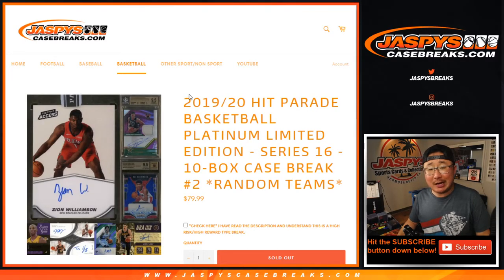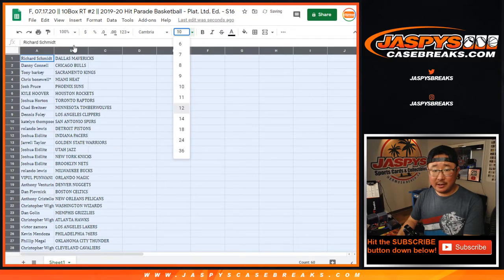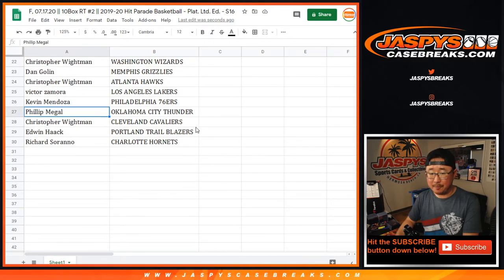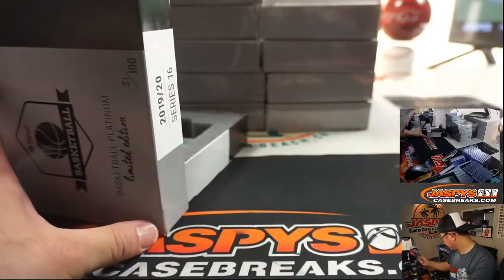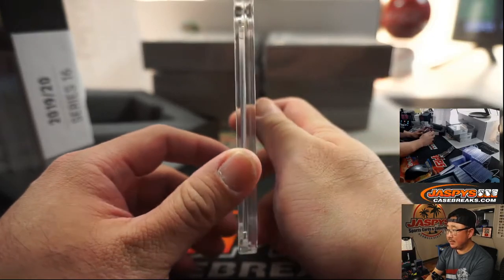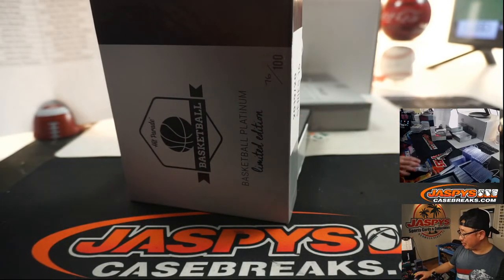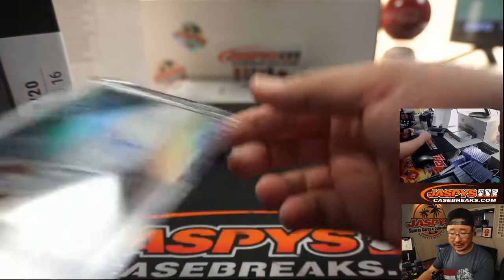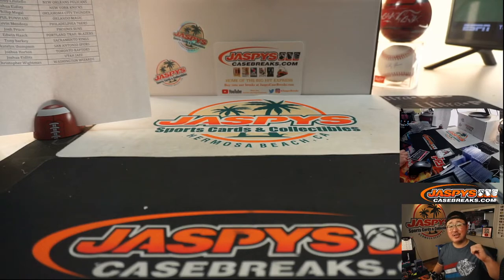ZION AUTO! || F, 07.17.20 || 10Box RT #2 || 2019-20 Hit Parade Basketball - Plat. Ltd. Ed. - S16